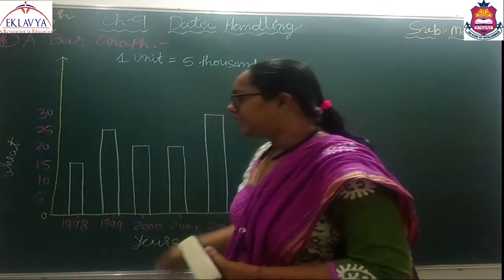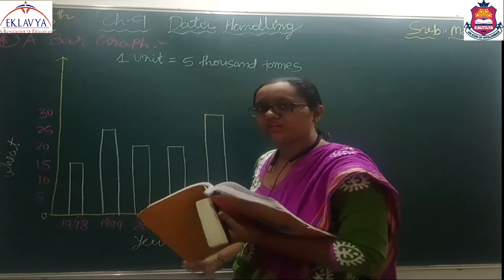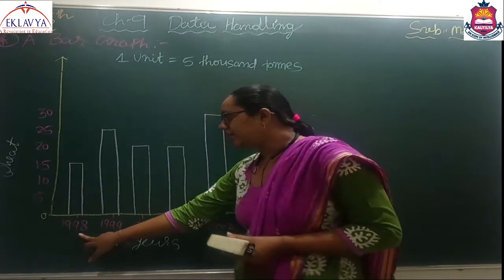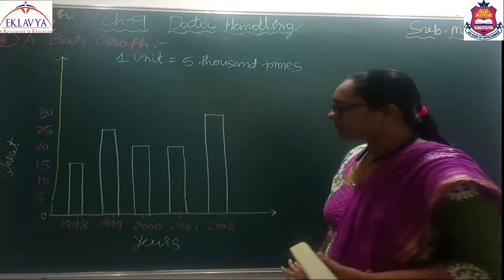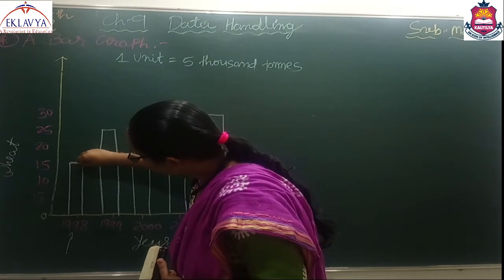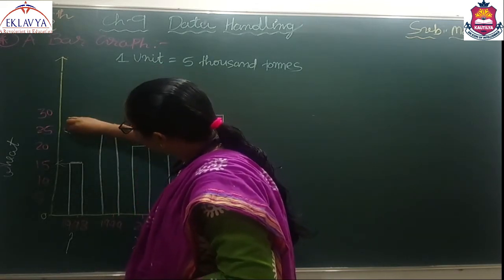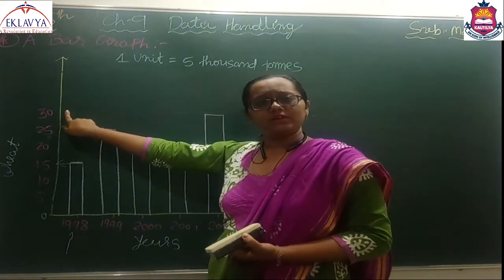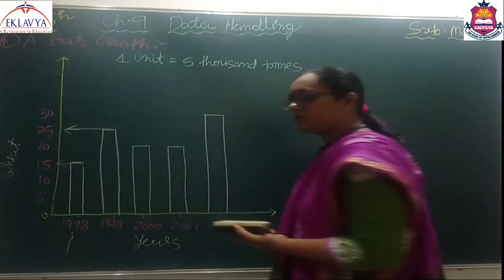Std 6 Maths Chp 9 part 6